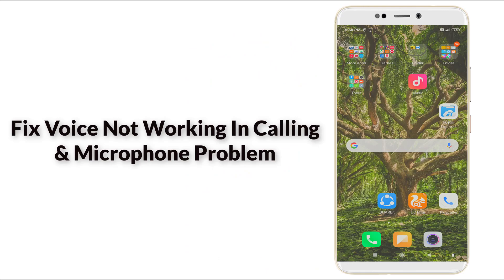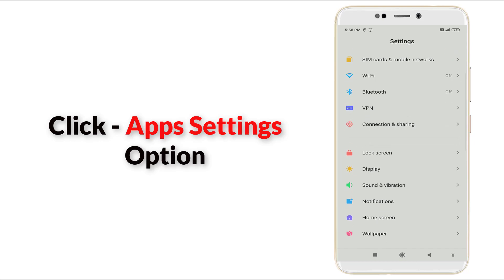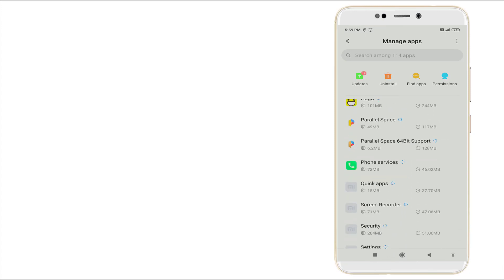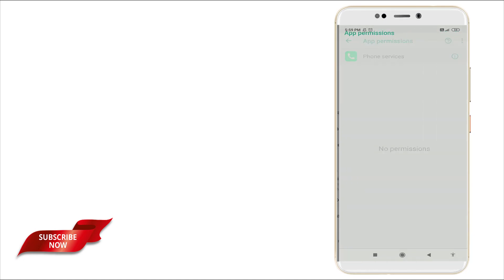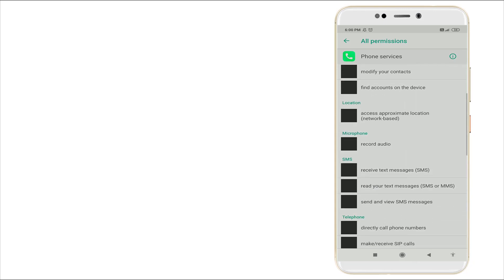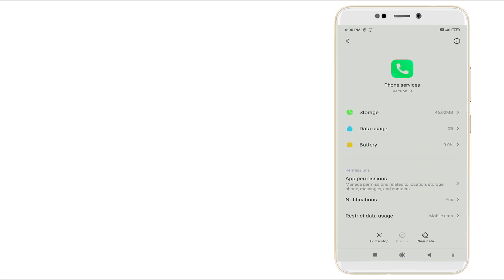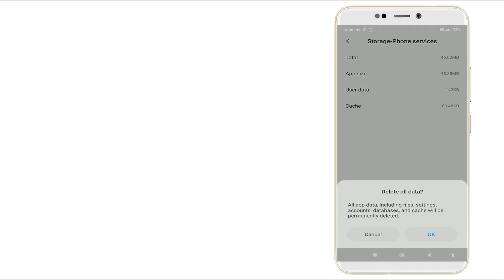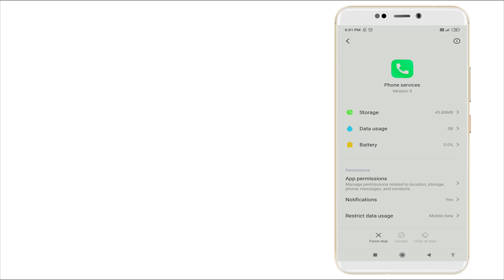How To Fix Voice Not Working In Calling And Microphone Problem solve in jio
Fix Voice not working on Android Mobile.

First go to Settings option.

Then scroll down to Language & Input and click it.

Click to Voice Input and tap Gear settings icon on Google Services.
Open ok Google detection.